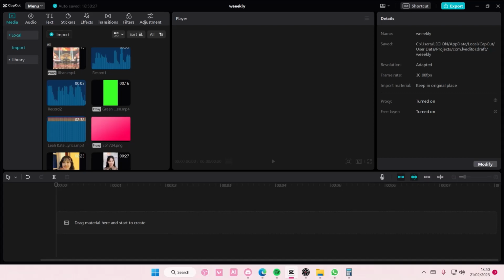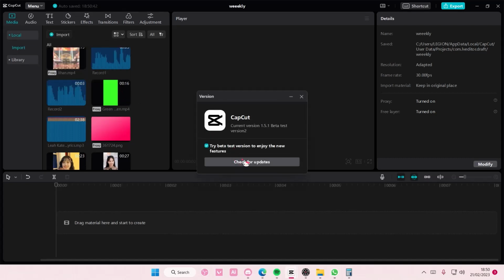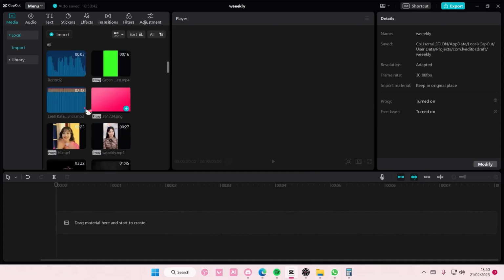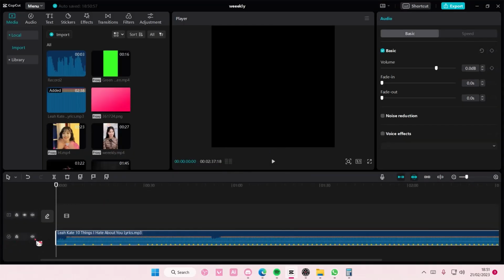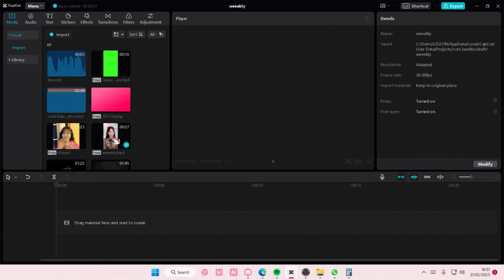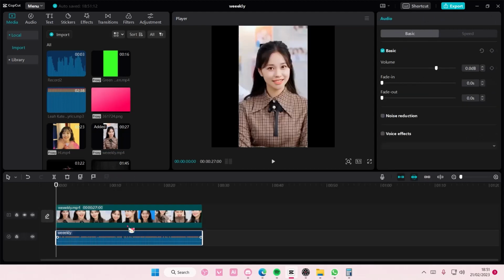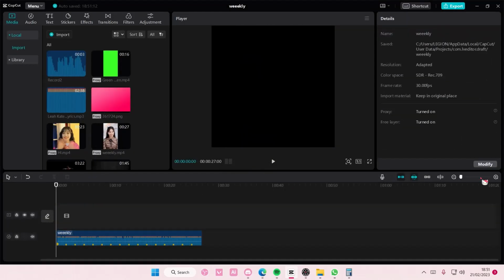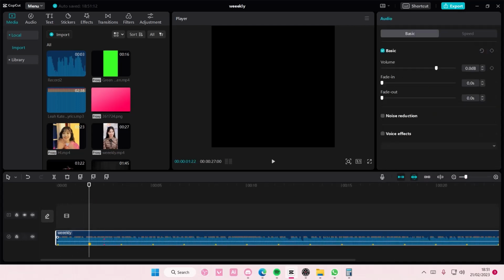[HOW TO ADD AUTO BEATS IN CAPCUT?] Step-by-Step Tutorial for Epic Sound Effects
Want to add auto beats in CapCut PC? Here's how you can do that.